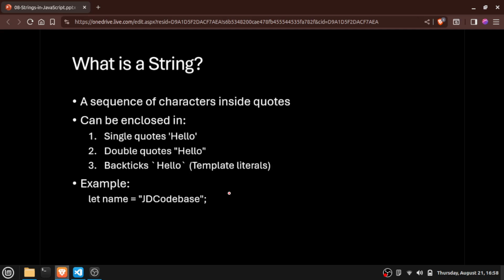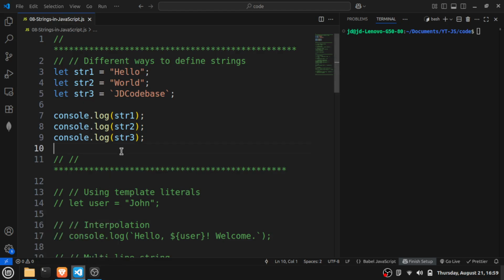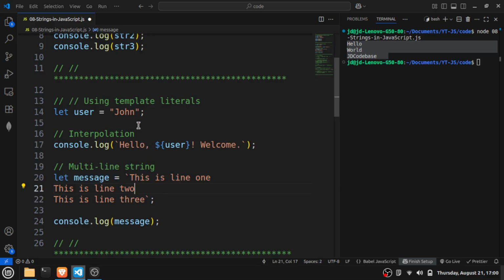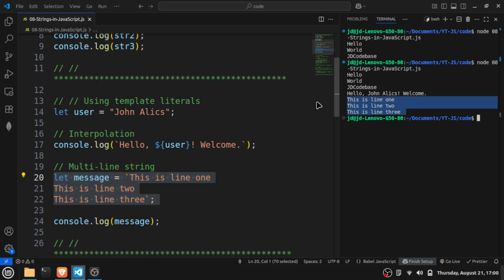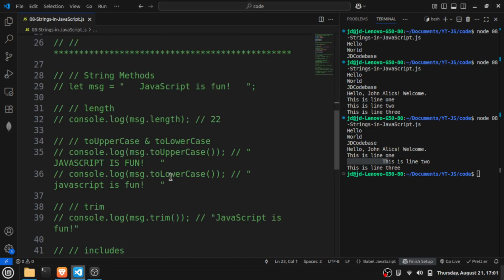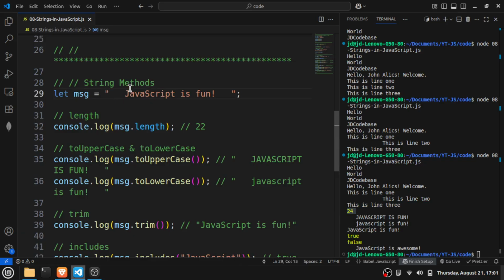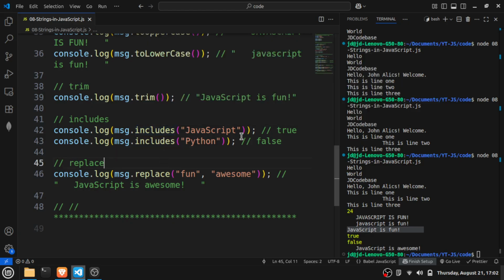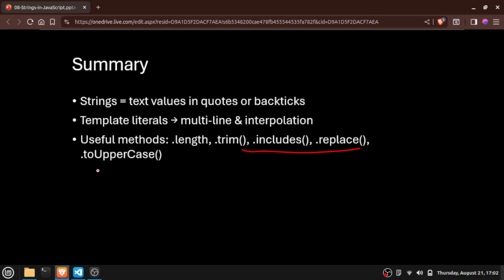JavaScript Strings | JS Tutorial for Beginners to Advanced | JDCodebase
In this video, we’ll learn about JavaScript Strings in a simple and easy way.

💻 What you’ll learn in this video:
What are strings in JavaScript
Template literals (multi-line strings & interpolation)
Common string methods (length, trim, includes, replace, toUpperCase)
Real examples in VS Code